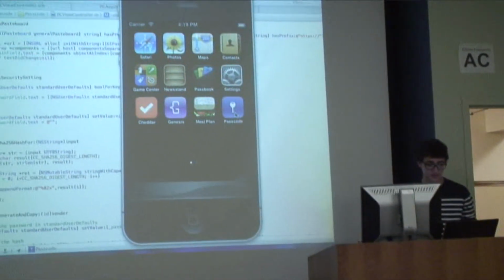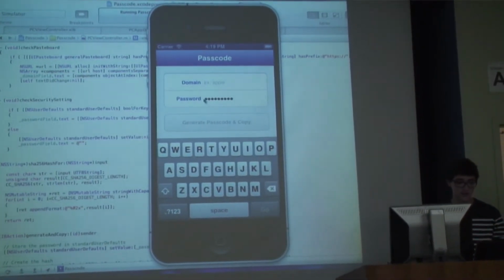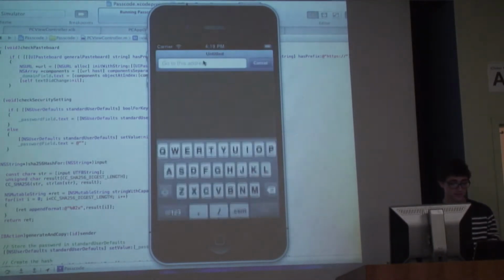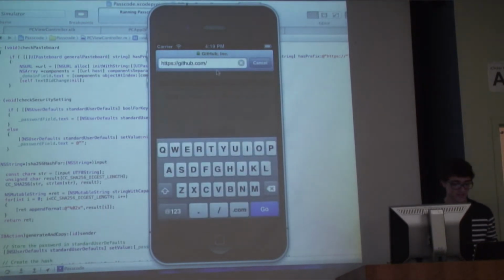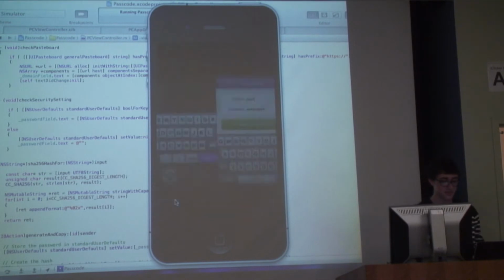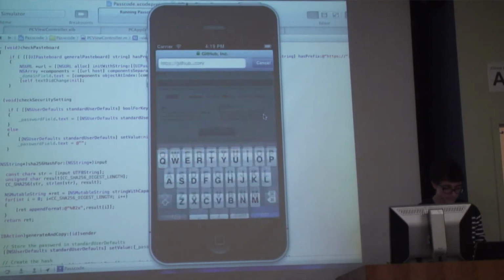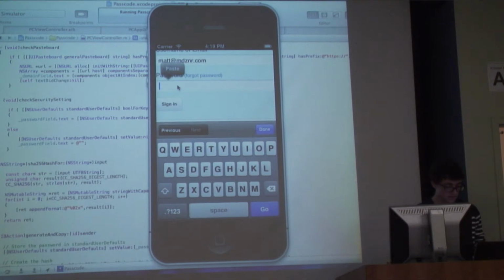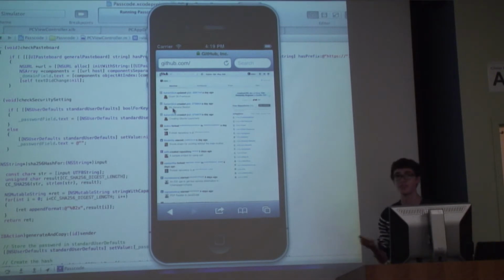RPI RCOS Fall 2012 Week 4 Presentation 2